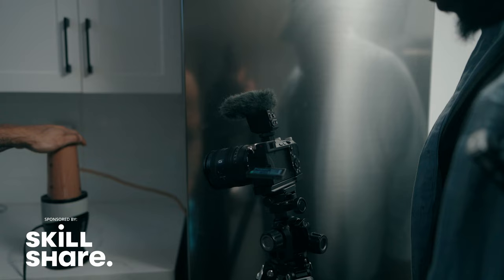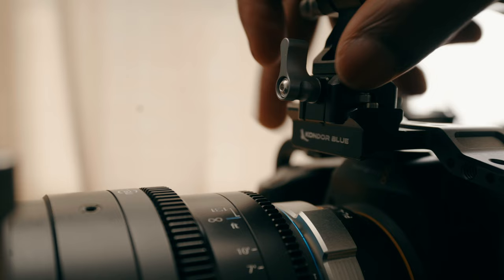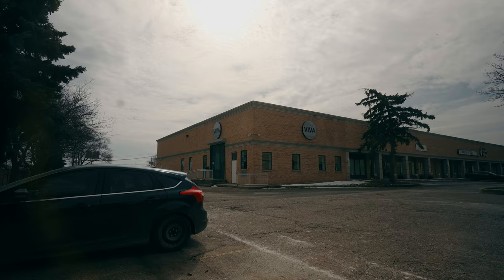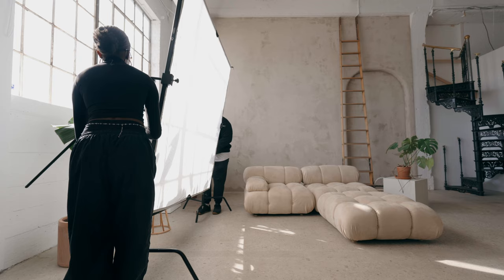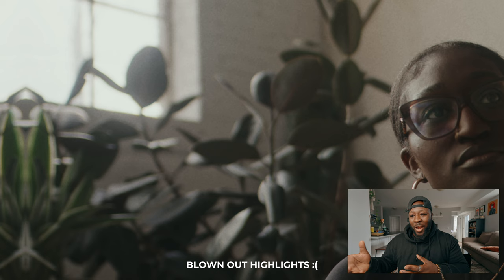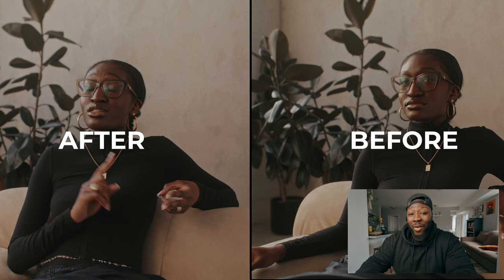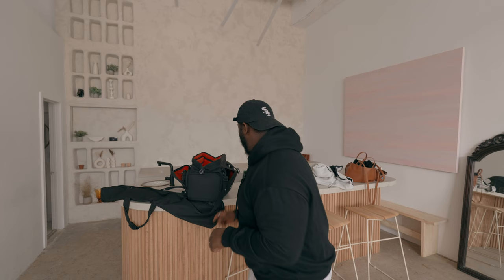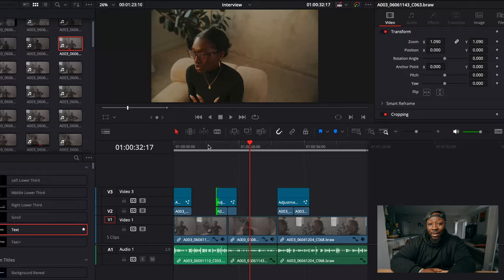A Day of Solo filmmaking on the Blackmagic 6K Full Frame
Products In this Video:
1. Blackmagic Full Frame 6K
2. Rig By Kondor Blue
3. Nanlite FC300
4. Westcott 6x6 with Frame
5. IRIX 21mm
6. IRIX 45mm
🎥 Gear I Use to Make Videos:
1. Sony FX30
2. Viltrox 13mm f1.4mm
(For Sony FX3) Sony 20mm G f1.8
3. Polar Pro VND
4. Sony ECMB10 Mic
5. Hollyland Lark Max
6. Angelbird 1TB CF Express A
7. Cobra 3 Pedal Version
8. Cobra 3 Original Version